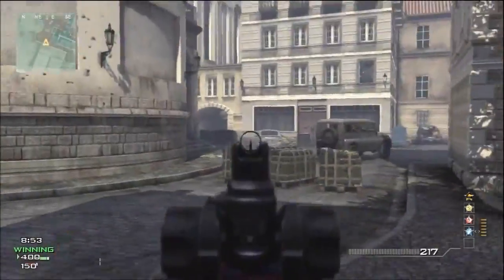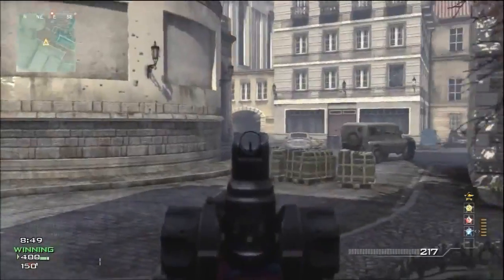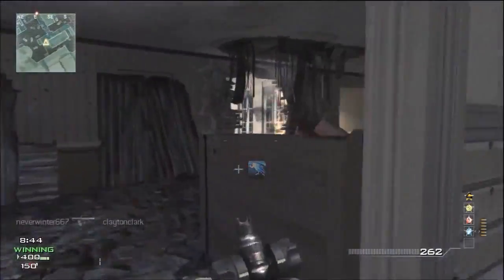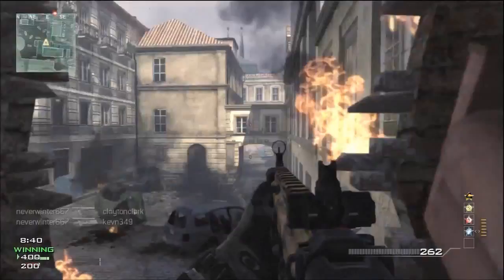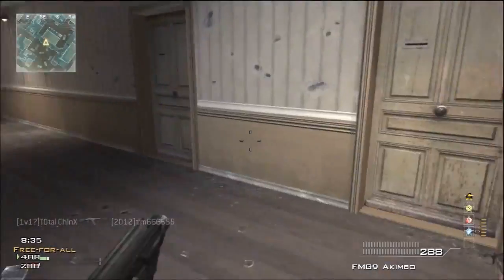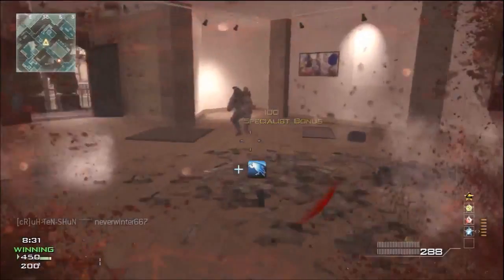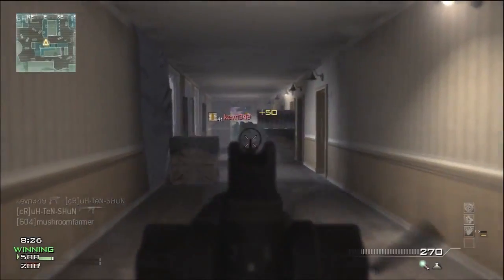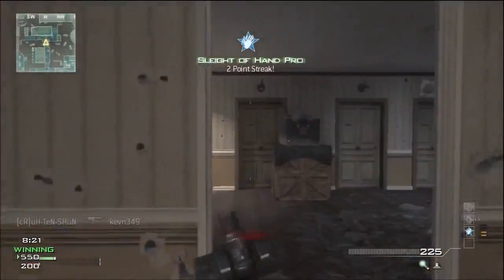I'm Back! MW3 Commentary Free For All